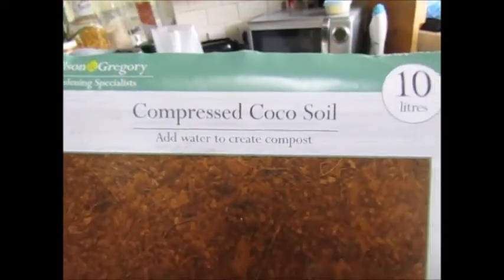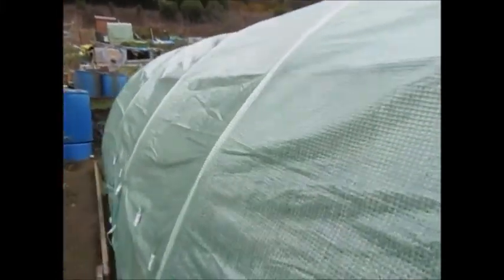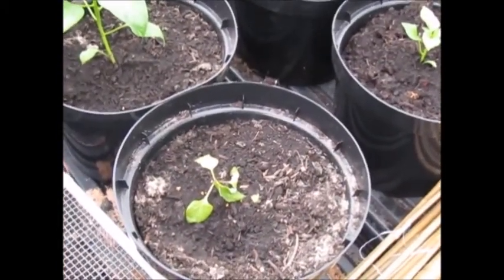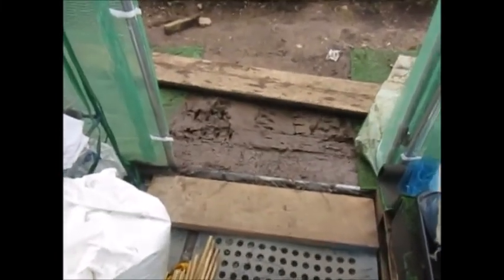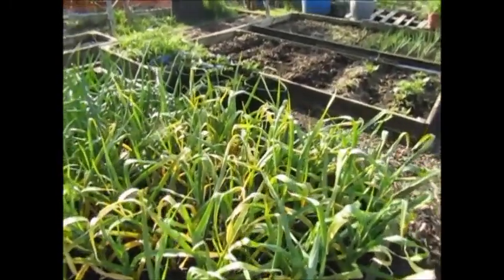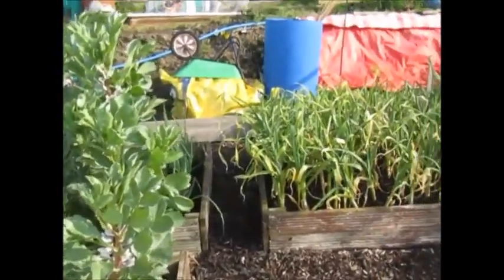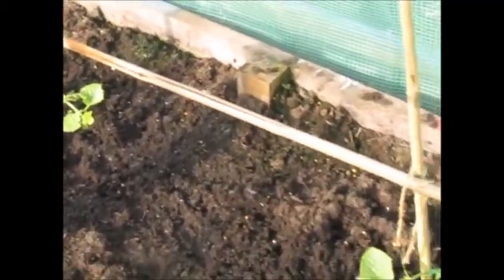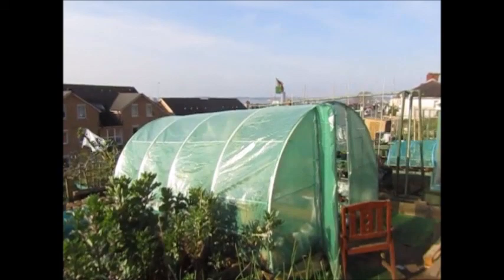kilvey hill allotments 2019 {20}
general update